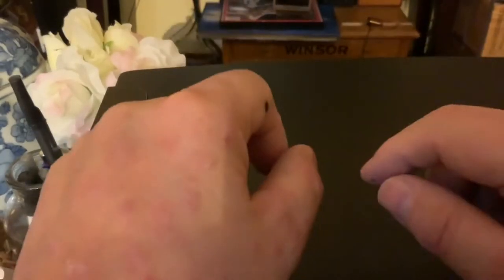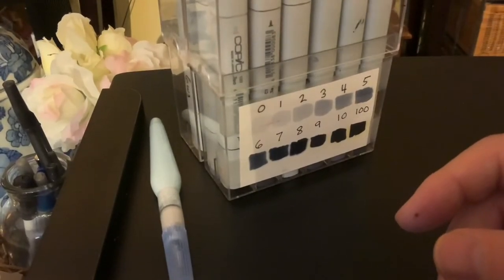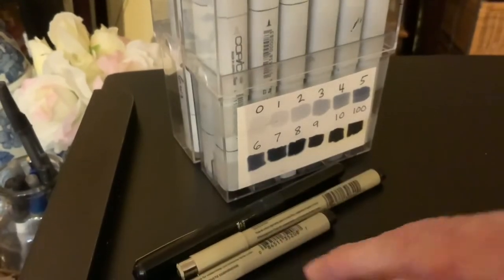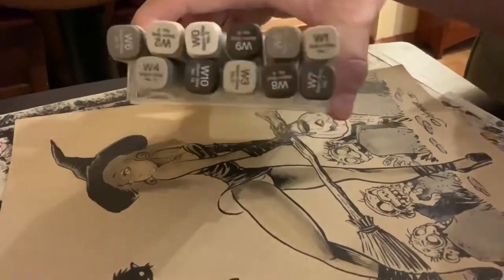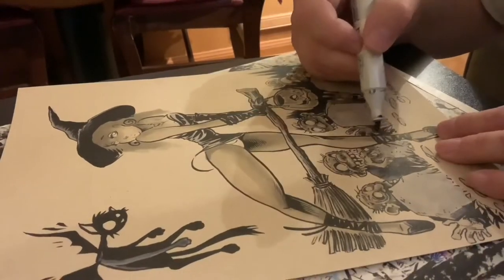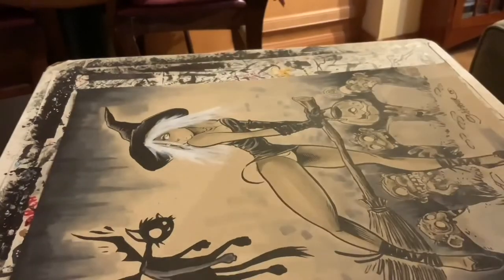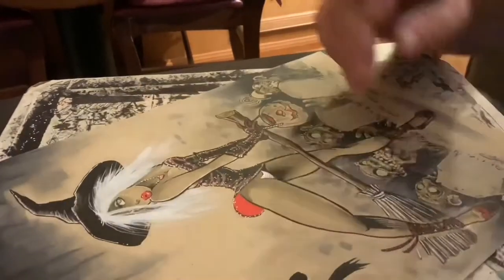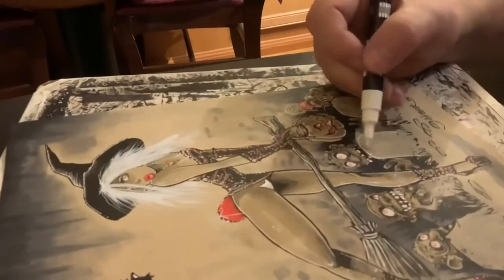Coloring with COPIC Markers - Pillow & Lucky Halloween ! Number 1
Coloring a Halloween Pillow & Lucky cartoon with COPIC alcohol markers and POSCA paint pens.
I talk a bit about the art tools I use and how I use them for coloring my cartoons.
If you like black cats, witches and zombies for Halloween, this is a must see video.

And visit gWebberArts.com for art prints and tee shirts with my crazy artworks.